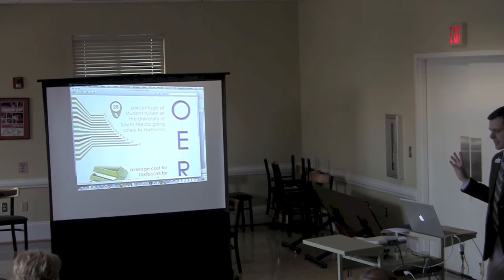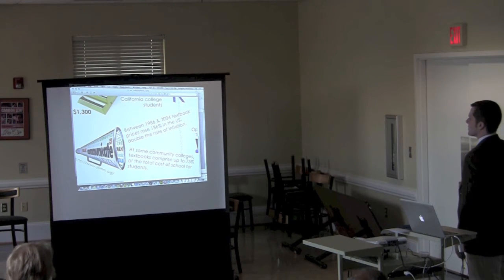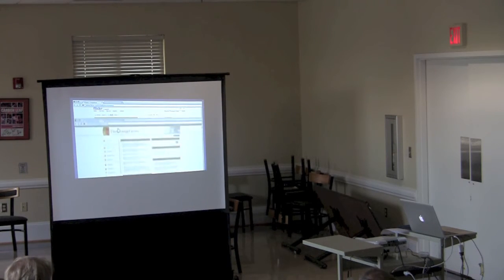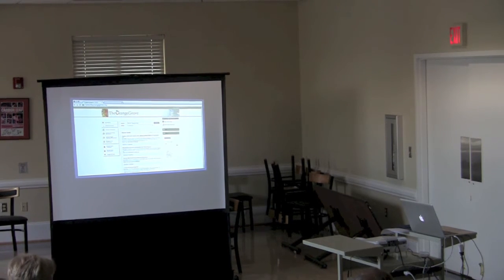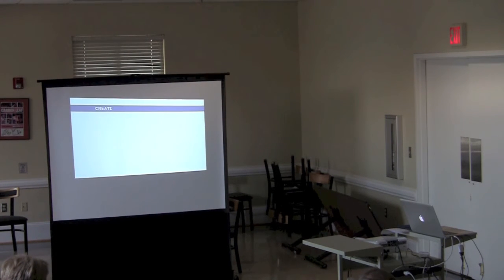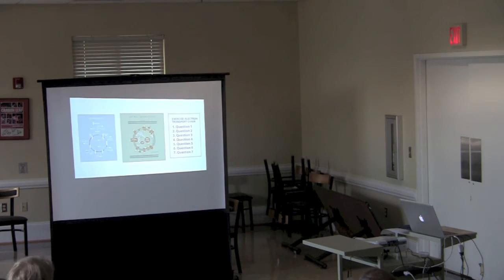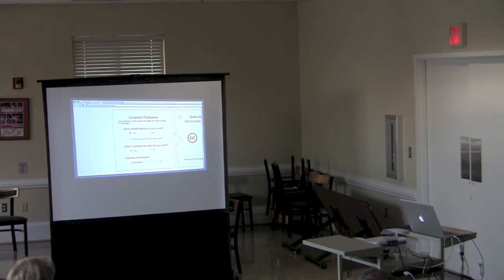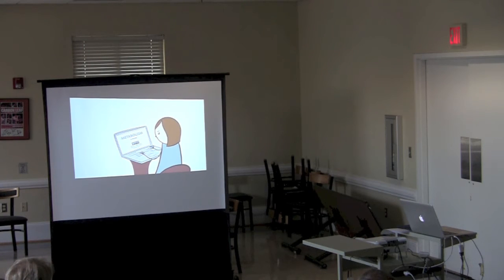Lunch & Learn OER (Open Educational Resources)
This Lunch&Learn is focused on open educational resources that could be used to benefit teaching.